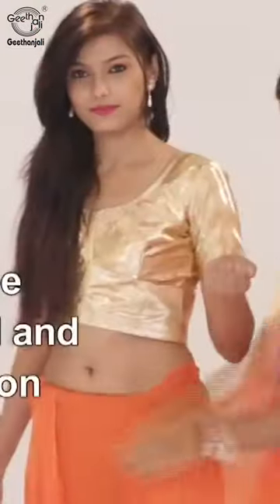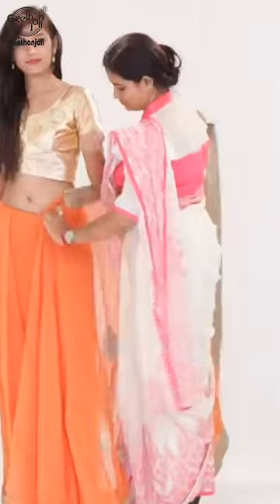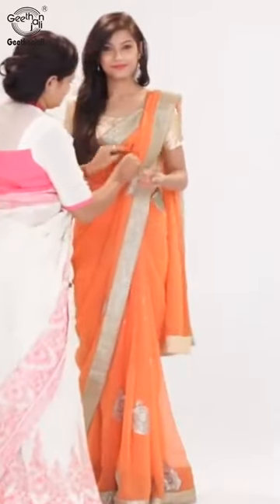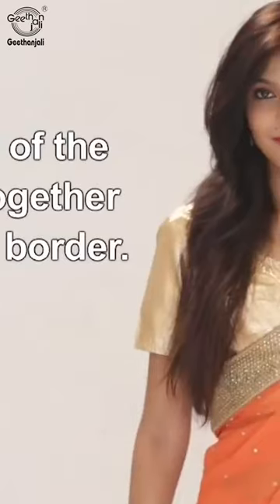Saree Draping Style - Gorgeous Ways to Wear Saree for Party like a Bollywood Celebrity - .